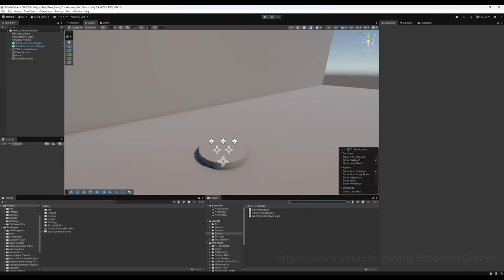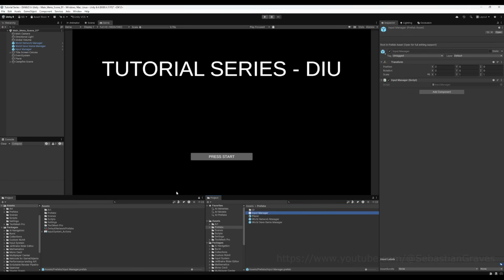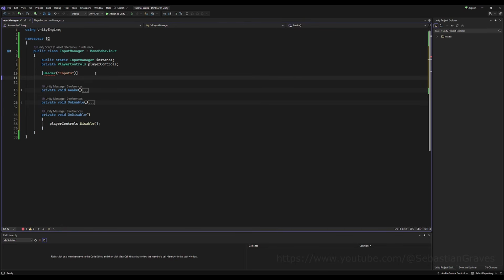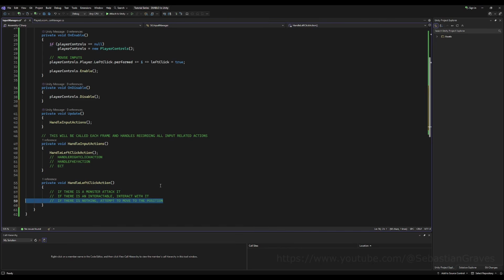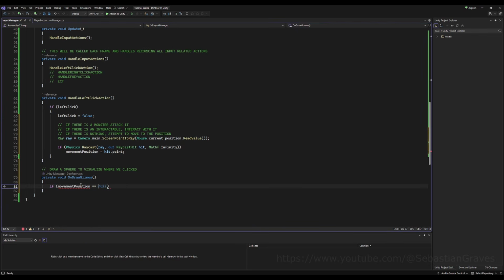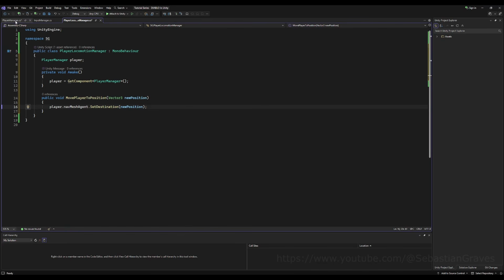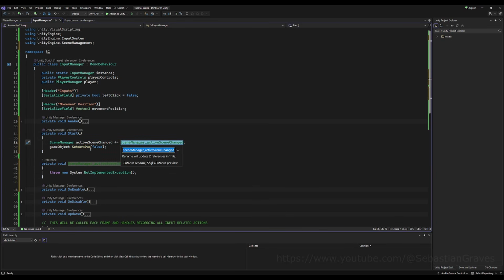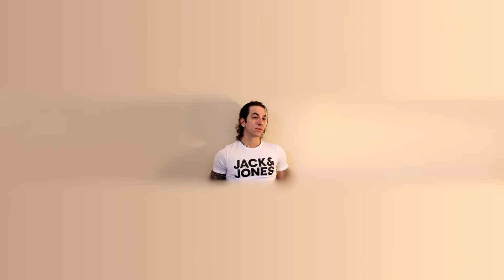CREATE DIABLO in UNITY ► EP. 2 Movement (Pt. 1)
In this video we begin work on basic functionality that will be utilized to move our player character.